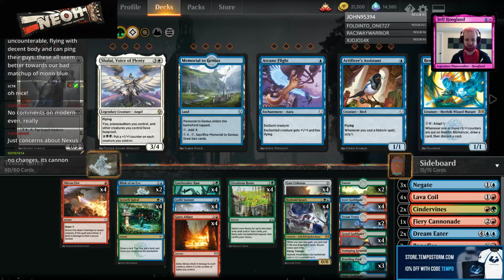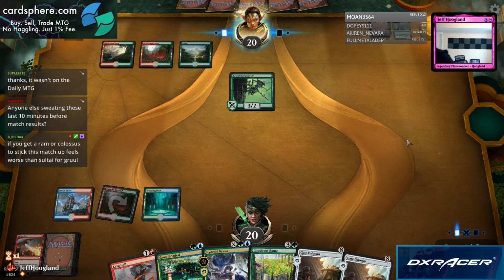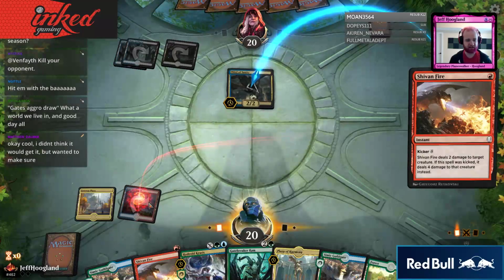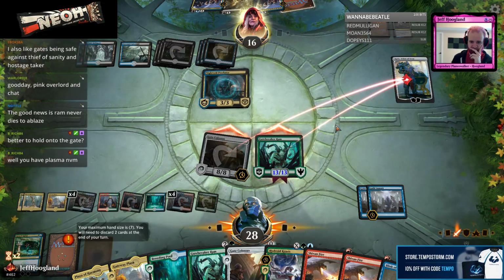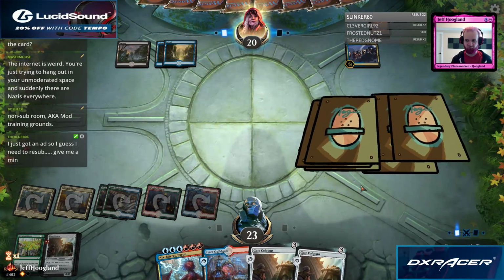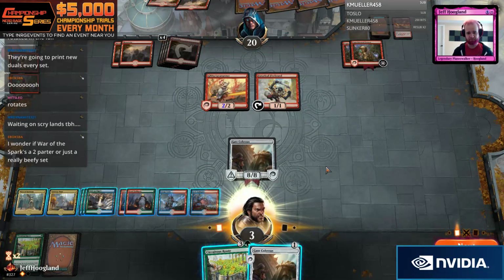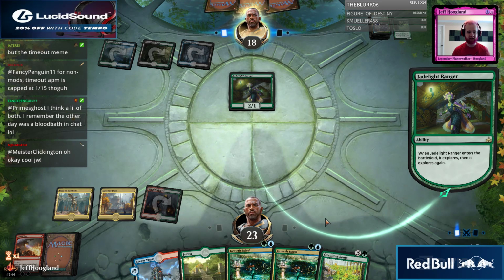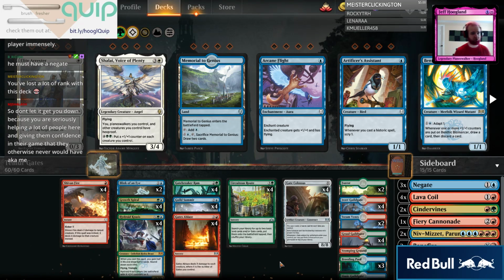Temur Gates - Standard - March 11th, 2019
2 Blink of an Eye (DAR) 46
3 Breeding Pool (RNA) 246
4 Circuitous Route (GRN) 125
2 Forest (XLN) 276
4 Gate Colossus (RNA) 232
4 Gatebreaker Ram (RNA) 126
4 Gates Ablaze (RNA) 102
2 Gateway Plaza (GRN) 247
4 Growth Spiral (RNA) 178
4 Gruul Guildgate (RNA) 249
4 Guild Summit (GRN) 41
4 Hydroid Krasis (RNA) 183
4 Izzet Guildgate (GRN) 251
4 Plaza of Harmony (RNA) 254
4 Shivan Fire (DAR) 142
4 Simic Guildgate (RNA) 257
2 Steam Vents (GRN) 257
1 Stomping Ground (RNA) 259

2 Banefire (M19) 130
2 Cindervines (RNA) 161
1 Fiery Cannonade (XLN) 143
4 Lava Coil (GRN) 108
1 Mass Manipulation (RNA) 42
3 Negate (RIX) 44
2 Niv-Mizzet, Parun (GRN) 192